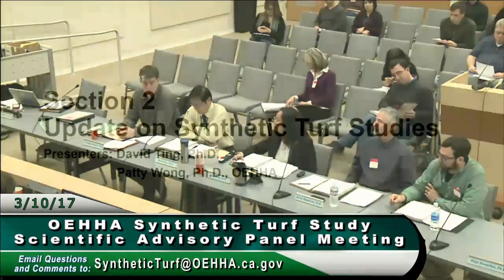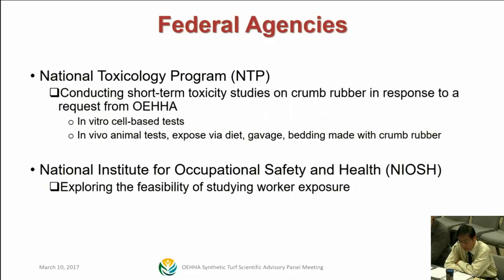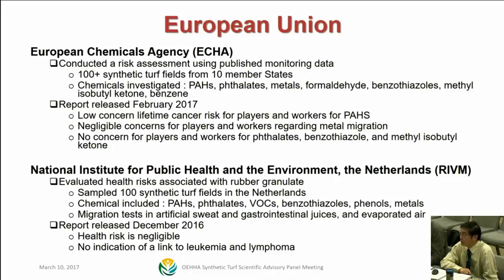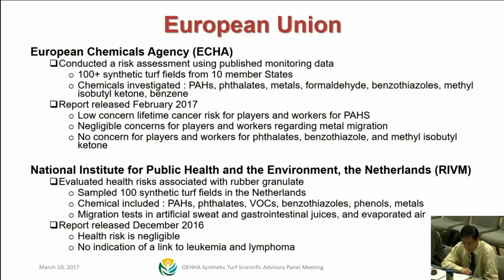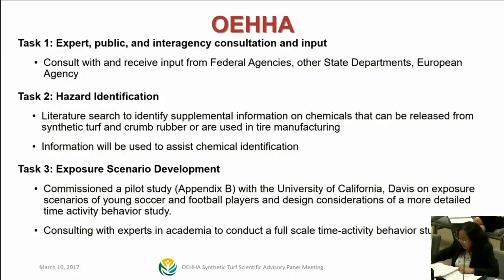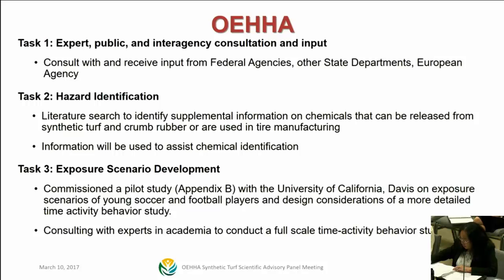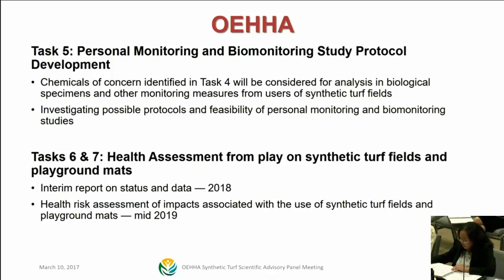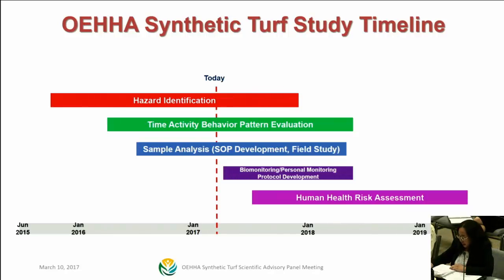2nd OEHHA Synthetic Turf Scientific Advisory Panel Meeting – Part 2/11 Updates on Studies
The Synthetic Turf Scientific Advisory Panel is a group of expert scientists that the Office of Environmental Health Hazard Assessment (OEHHA) has convened to provide scientific advice on its Synthetic Turf Study.  The Panel advises OEHHA on study plans, data interpretation, and reporting of study results.  The goal of the study is to assess the potential health impact associated with the use of synthetic turf and playground mats made of crumb rubber.